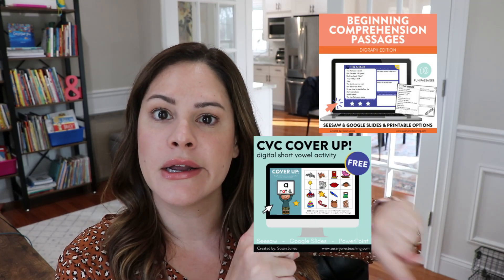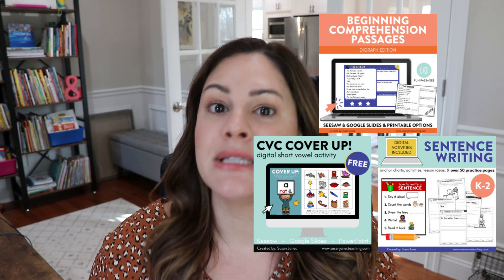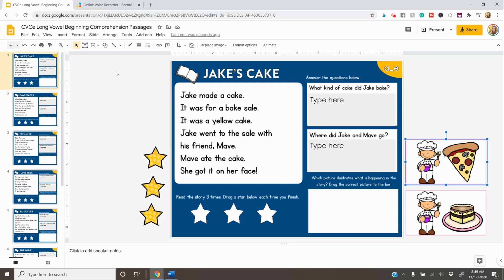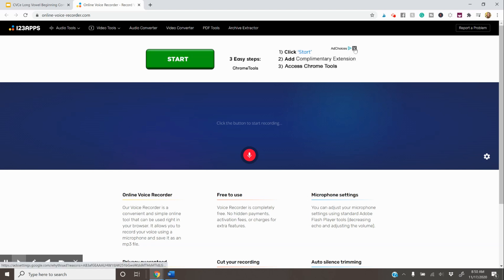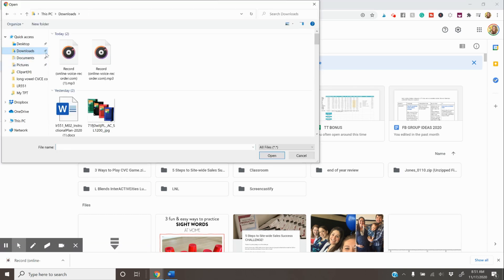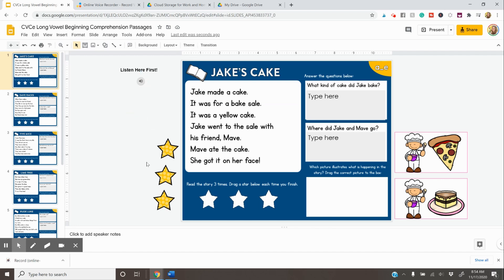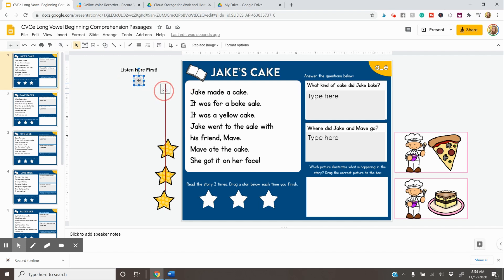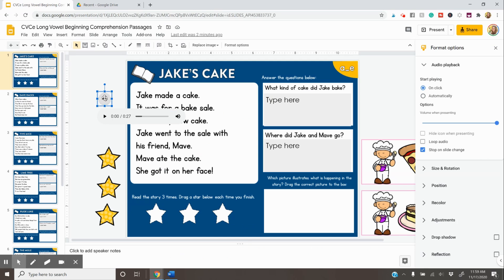ADD AUDIO TO YOUR GOOGLE SLIDES TEACHING PRESENTATIONS | Teacher Tech Tip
Are you wondering how to add audio to your Google Slides presentations?! I share this teacher tech tip for you to show you how I add audio instructions and support to Google Slides. Watch the video to see how!

Happy teaching,
Susan Jones